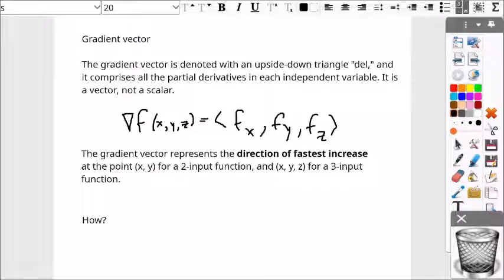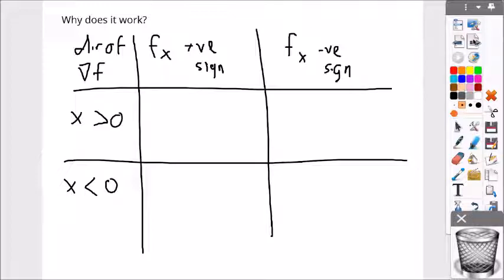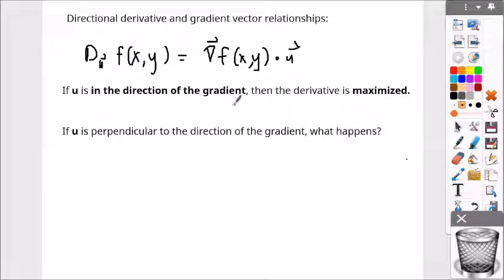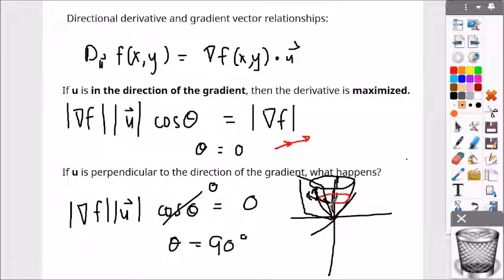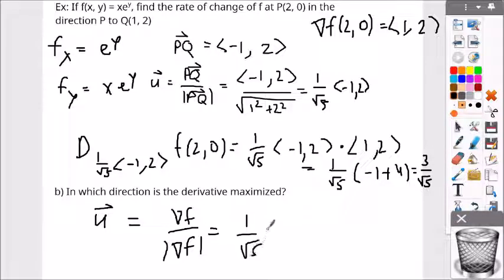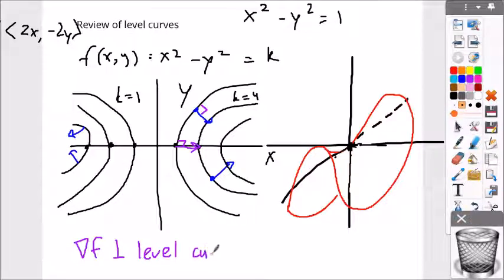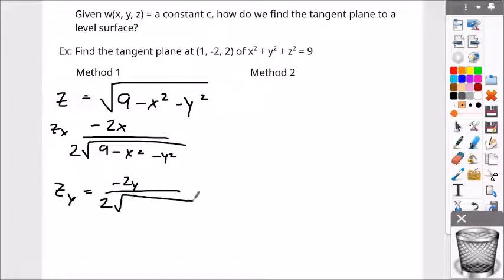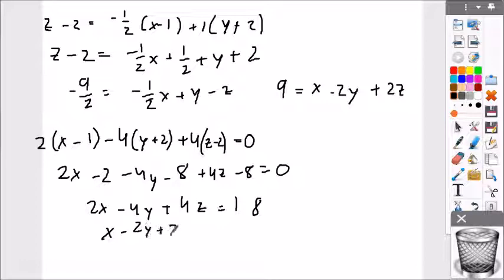Multivariable Calculus | 3.7 Gradient Vector